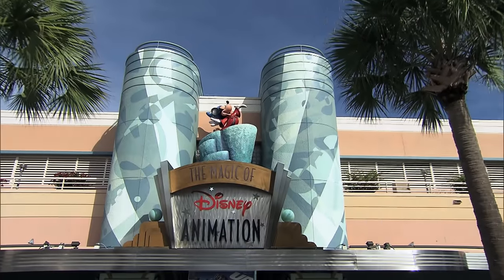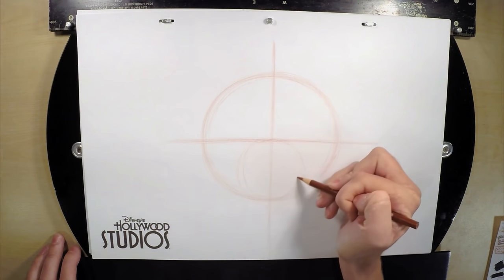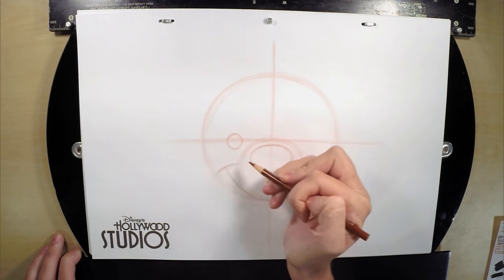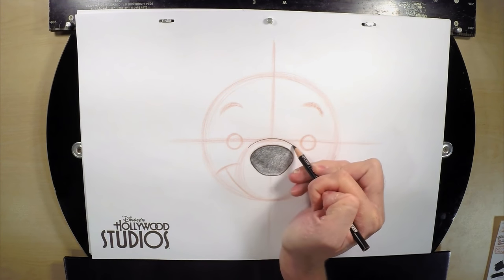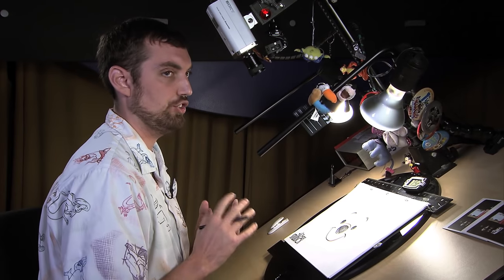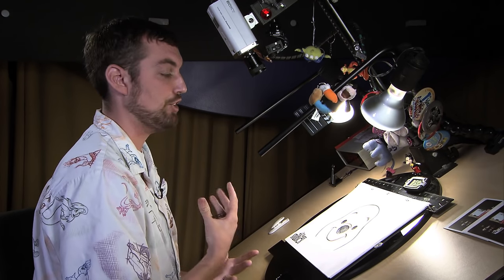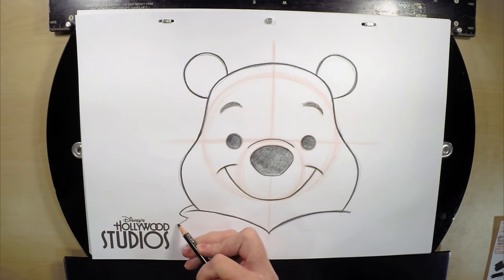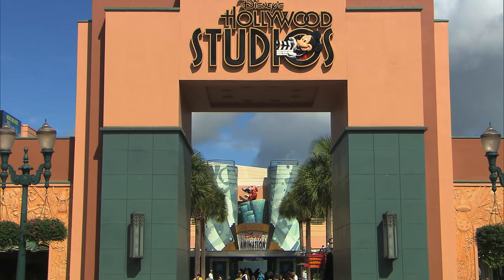How-To Draw Winnie The Pooh | Walt Disney World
Disney Artist Brian James Fitchner comes to you from the Animation Academy at Disney's Hollywood Studios. This week we are drawing Winnie the Pooh. Come to Walt Disney World to learn how to draw you other favorite characters